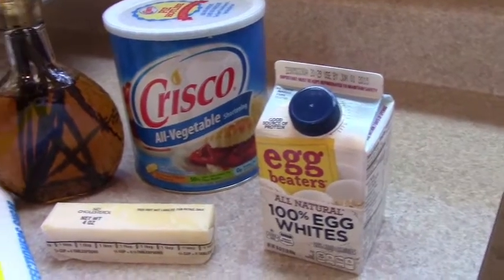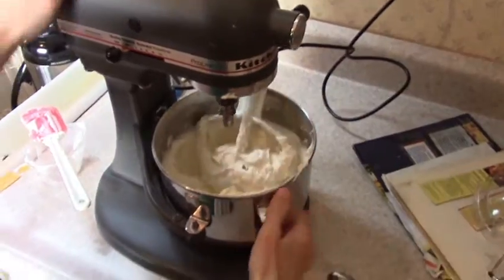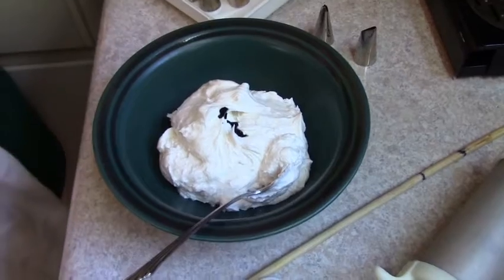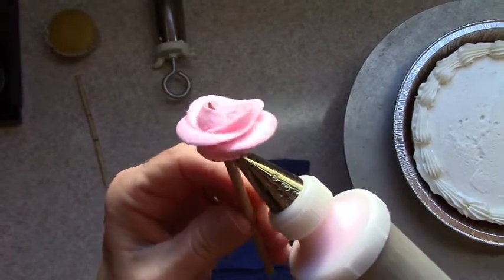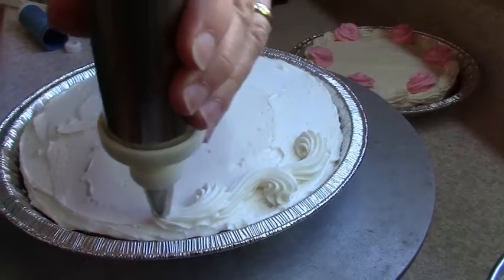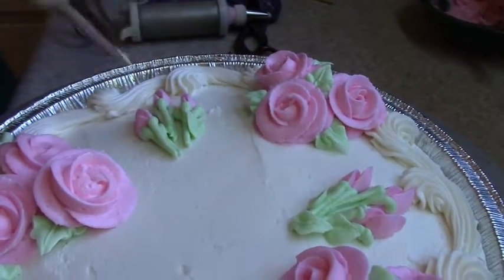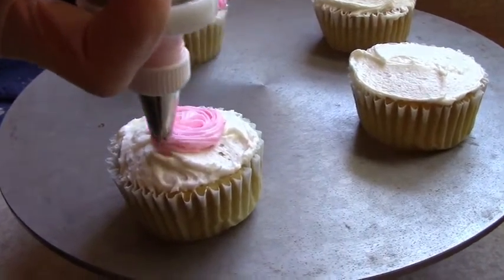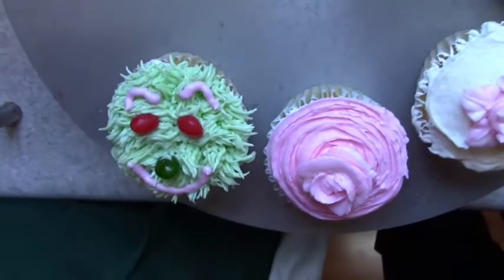Cake decorating made easy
My recipe and techniques for frosting cakes, cupcakes, etc. Roses, daffodils, edging, grass, writing.